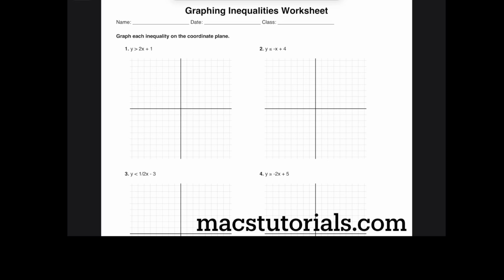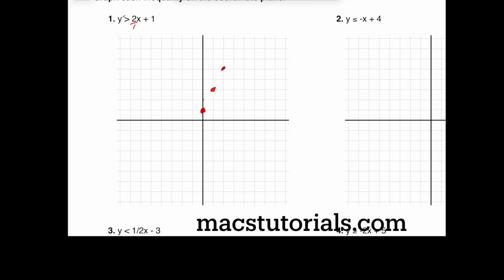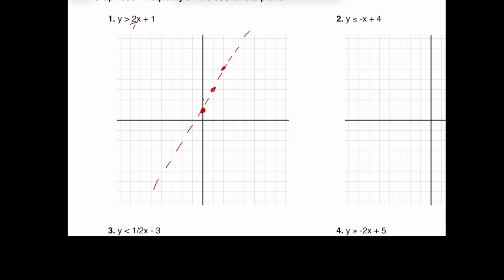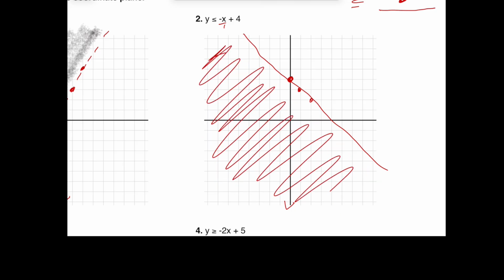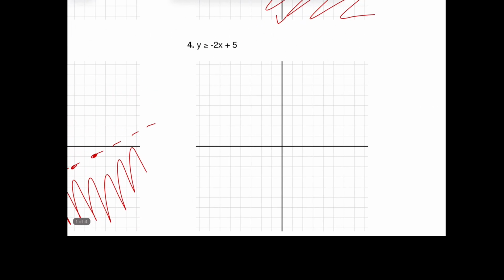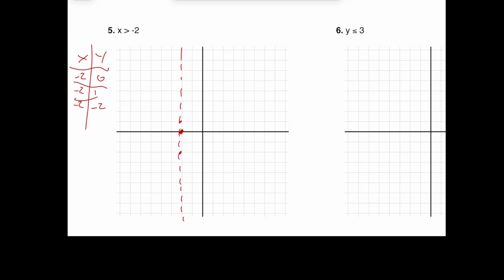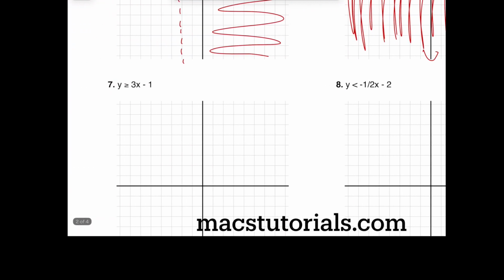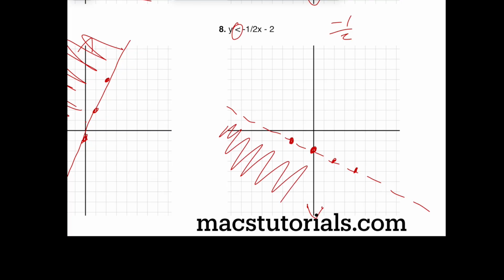8A. Graphing Inequalities Practice A